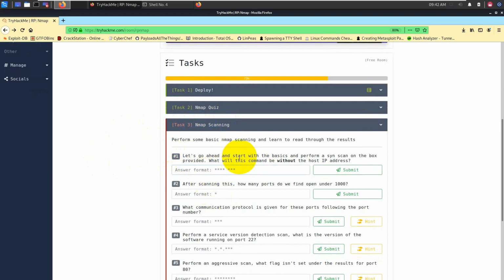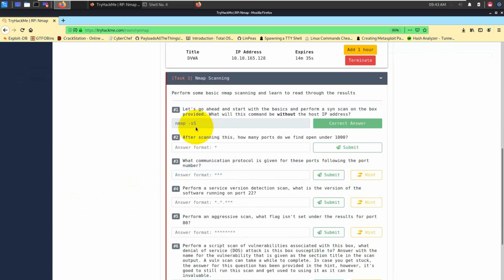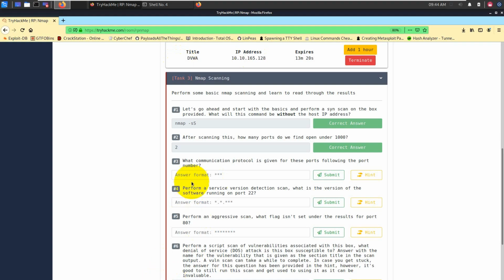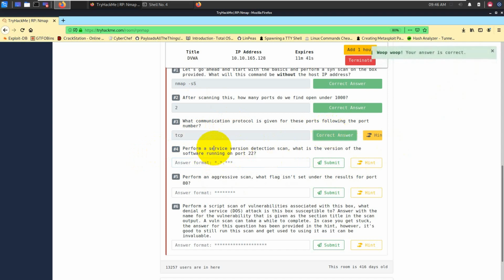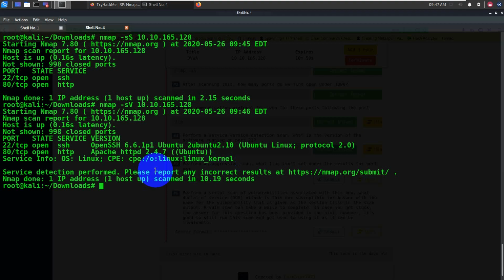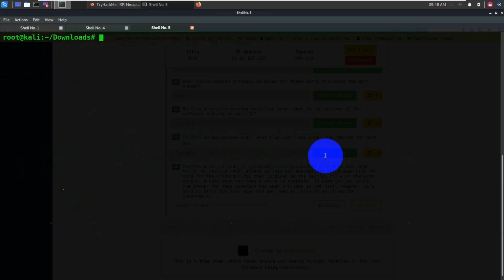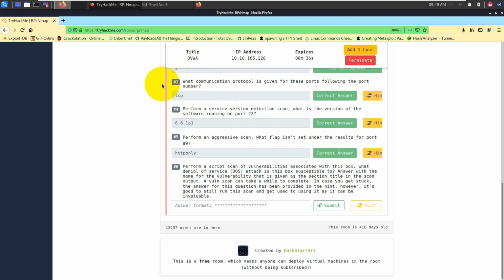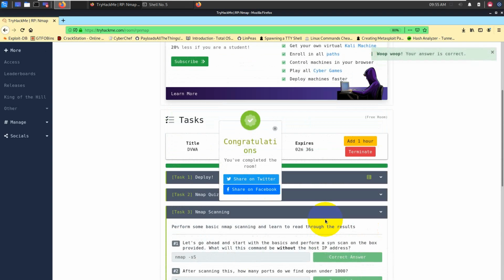Tryhackme Series - Nmap Walkthrough Learning For Beginner | Part 2 -Complete A- Z Nmap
We will be learning different commands from Nmap tool usage. and solve challenges from try Hack me Nmap Red Primer Series.
nma -sV,iL,-O all explained
Nmap commands for using script engine, NSE, Aggressive scan, Http service Detection, SSH service detection